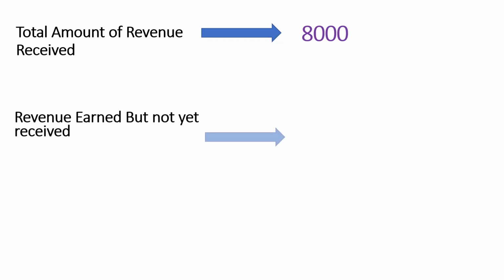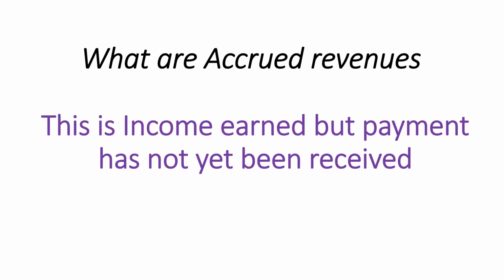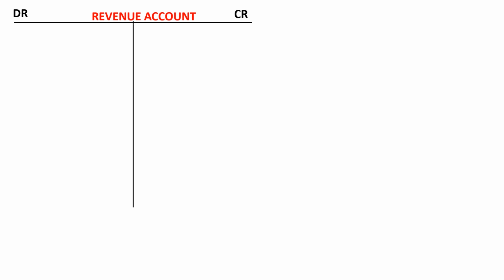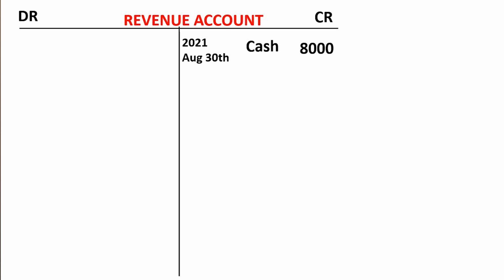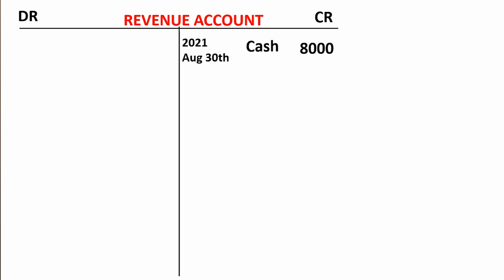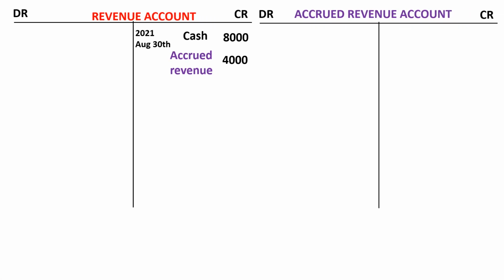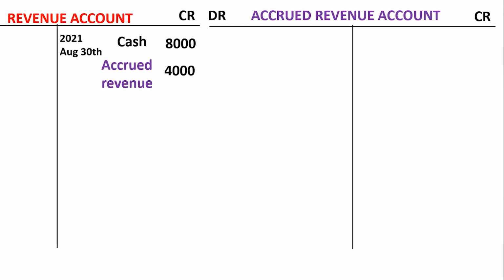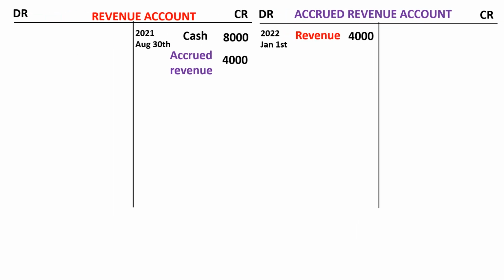Accounting for Accrued Revenue: Definition, Double Entry & Examples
In this video, we explain the concept of accrued revenue (also known as accrued income) and how to properly record it in your financial statements using the accrual concept.
What you will learn:

    Definition: Understand why accrued revenue represents income that has been earned but has not yet been paid by the client.
    The Accrual Concept: Learn why the timing of cash payments doesn't matter when recognizing revenue—it must be recorded when the work is done.
    Double Entry Accounting: We walk through the specific adjusting entries needed: crediting the revenue account to increase it and debiting the accrued revenue account.
    Financial Reporting: Discover why accrued revenue is classified as an asset on the balance sheet (statement of financial position) while the revenue is recorded in the profit and loss account.

Practical Example: We provide a step-by-step walkthrough of a business scenario where a client is supposed to pay 1,000monthly(12,000/year) but has only paid $8,000 by year-end. We show you how to account for the remaining $4,000 so your books remain accurate.

EdgarD